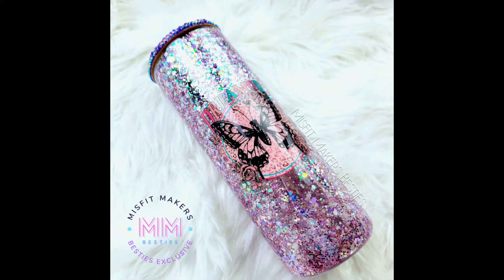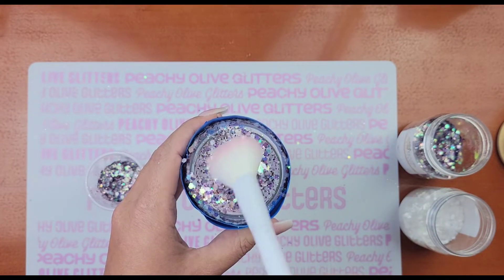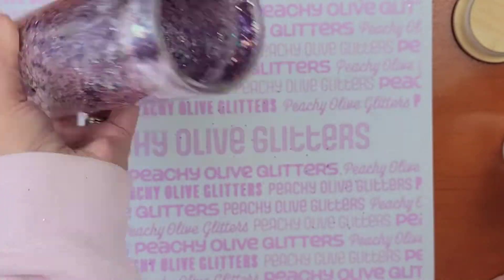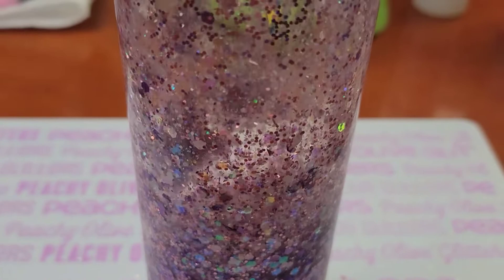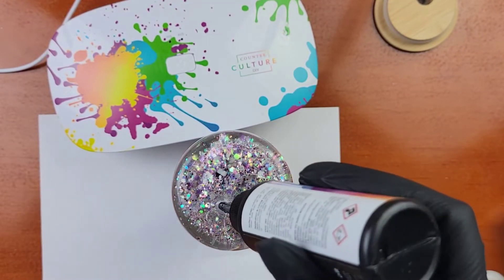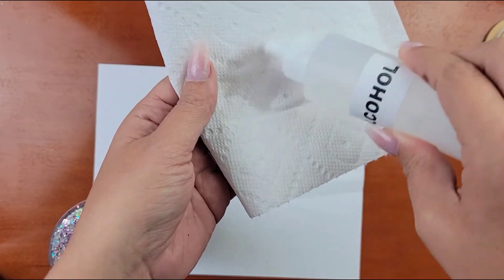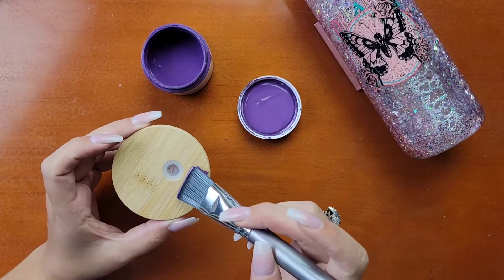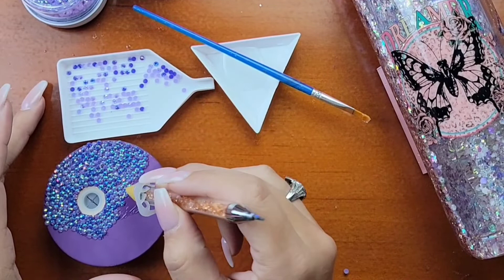Easy Glass snowglobe Tumbler Tutorial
In today's tutorial we will be making a glass snowglobe tumbler. These Glass tumblers turn out so cute, and you have so many options!

Supply List
Tumbler:  Ave Janes Blanks

I also found some with a handle at confidently You Creations.

Glitter: Smitten from peachy Olive

Decal: White cast decal from Vinyl Fun for Everyone

Epoxy: CCDIY of course 😉 I also used their UV resin, and light.
Code: Blasting for $10.00 off

00:00 Introduction
01:47 adding glitter
03:22 adding solution